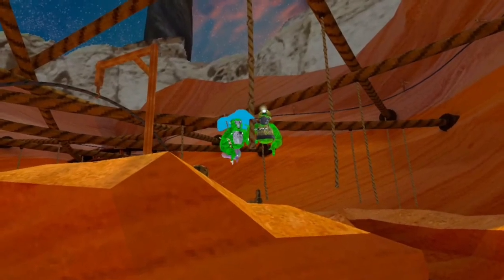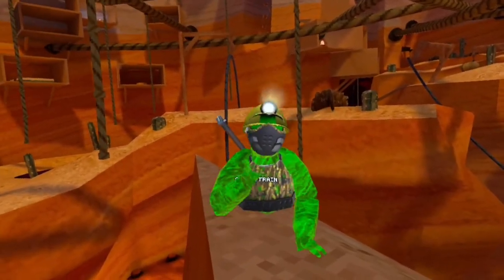How To Do The ROPE GLITCH!!! (Gorilla Tag VR) [Canyon Glitch]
Hey Want to Download My Fan Game Monke Universe?

Want to Join my and the Games Discord Server?!

lets hit 4k subs today whil we play gorilla tag live! gorilla tag,gorilla tag live,gtag,gtag live,minigames,playing minigames,gorilla tag minigames live